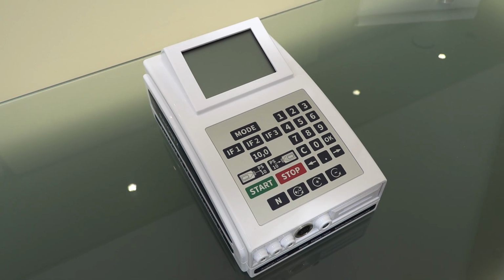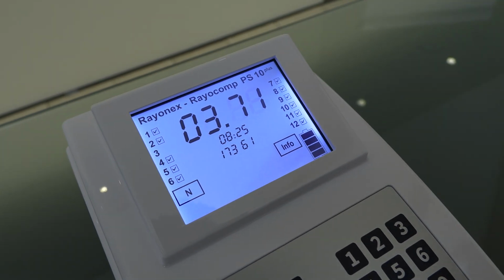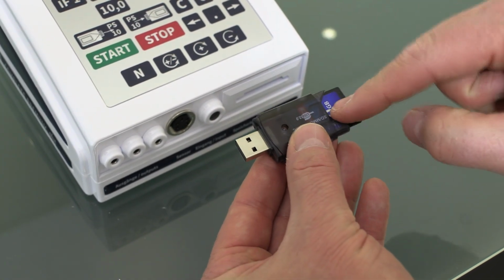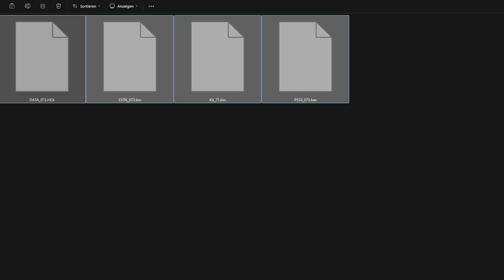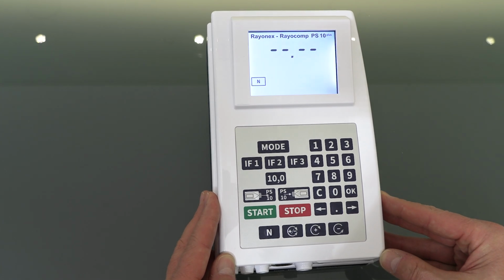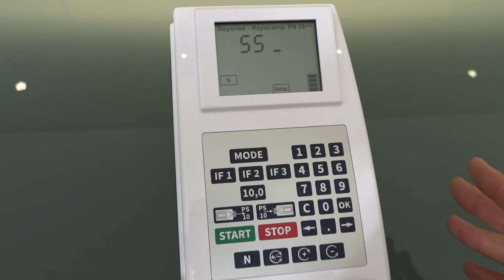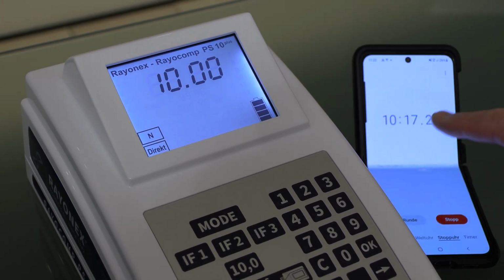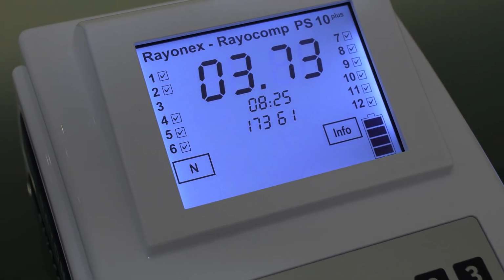Rayocomp PS 10 plus Update (EN)